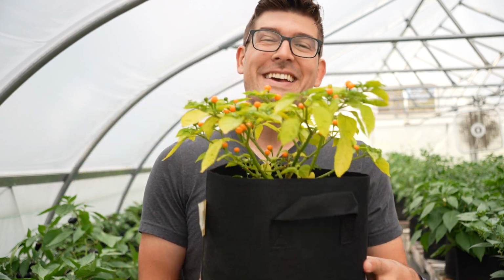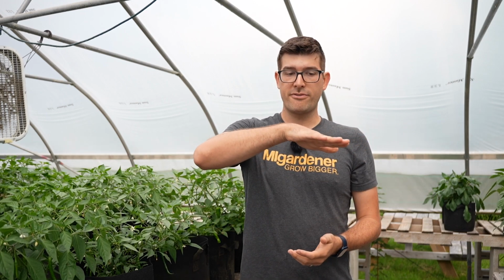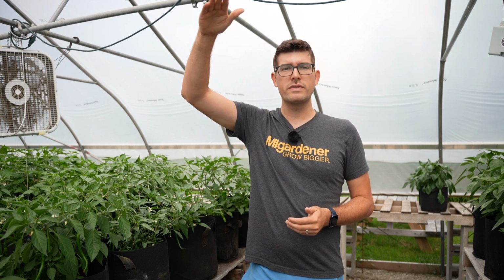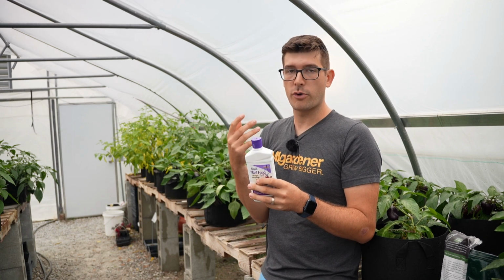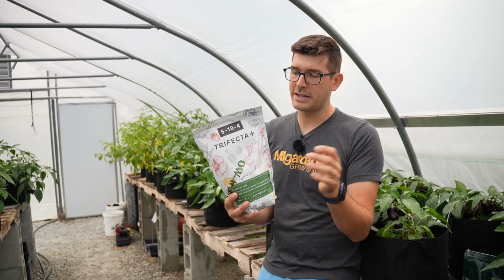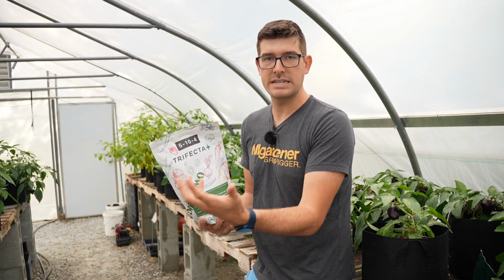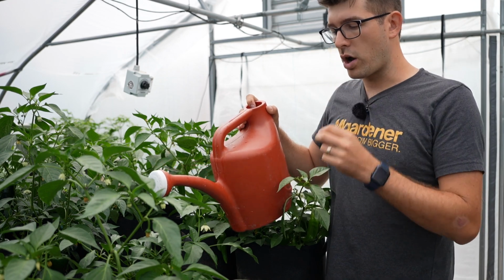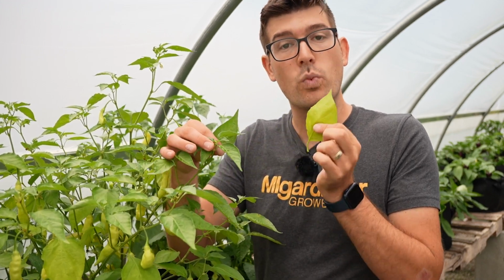How Fast Does Fertilizer Take to Start Seeing Results